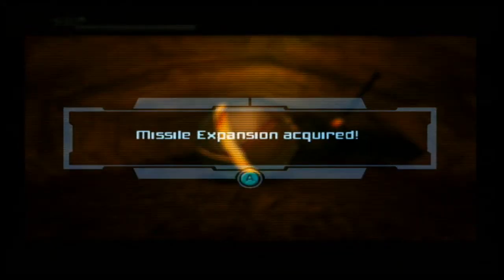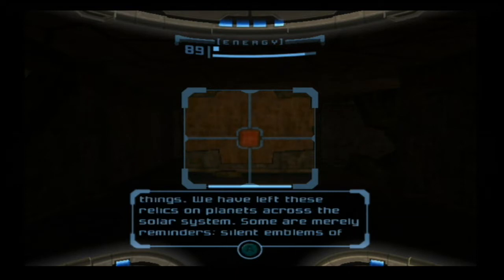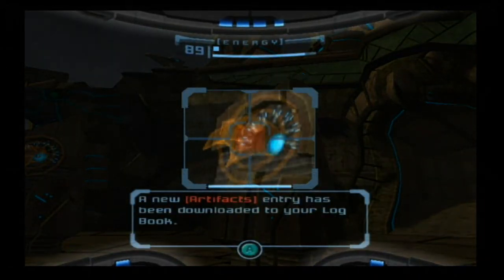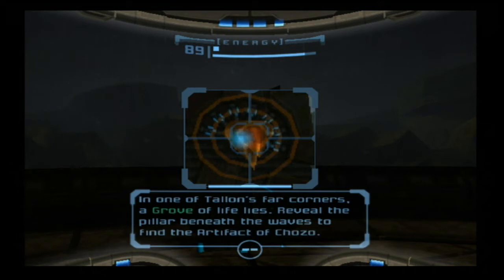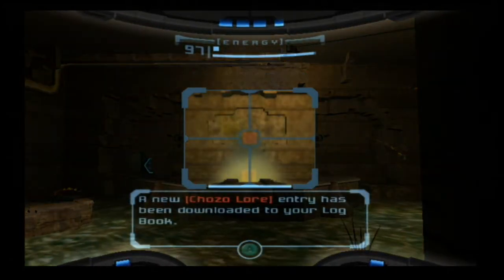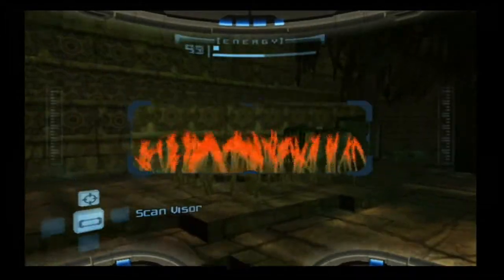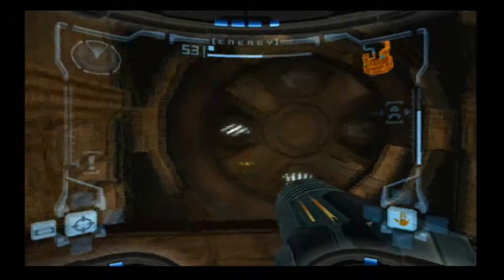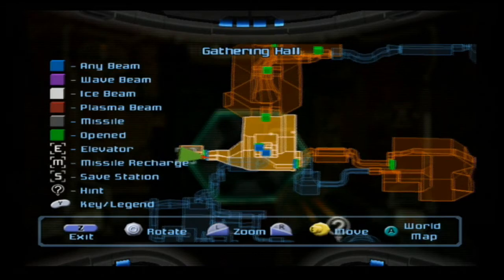Metroid Prime Episode 3: The Bigger Picture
In this episode, we discover the game's "fetch quest" and continue exploring the area with our newly-regained abilities.
*Respond, Vibrate, Feed Back, and Resonate! Constructive criticism and advice are appreciated!